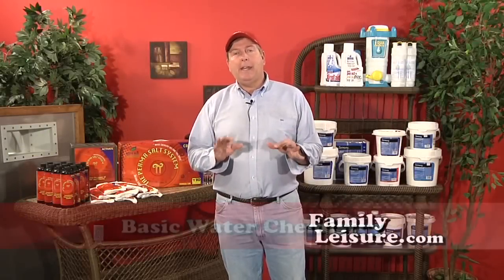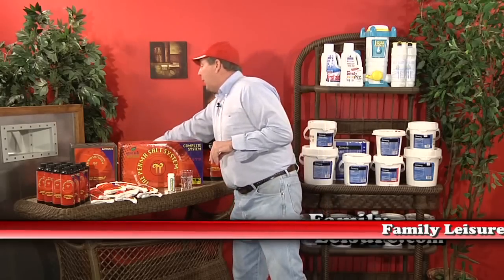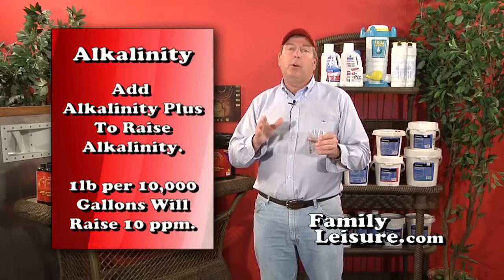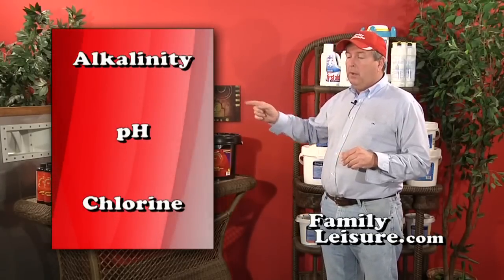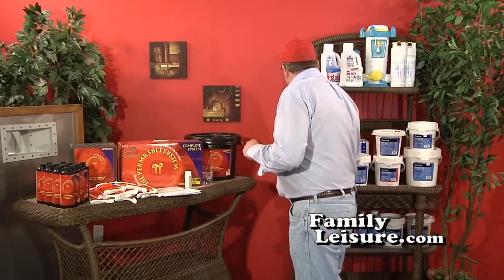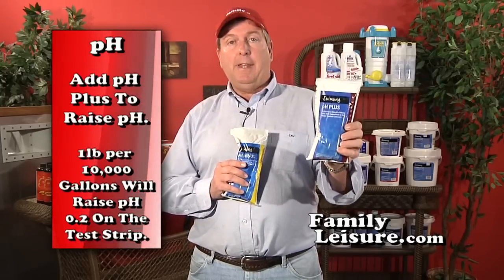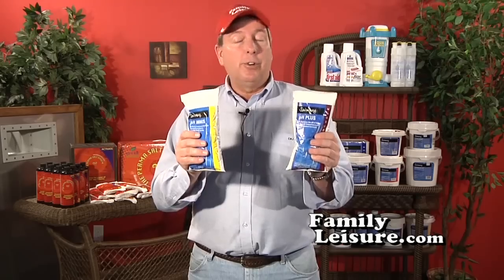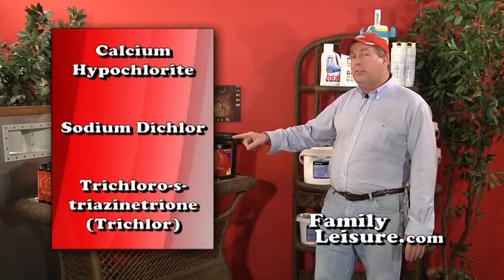Family Leisure's Pool School - 02 | Pool Water Testing (1 of 3)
*Pool School Episode 2 | Pool Water Testing: Alkalinity, pH, and Chlorine (Part 1 of 3)*

Learn *basic water chemistry* and *how to test your swimming pool water* for alkalinity, pH, and chlorine in this comprehensive guide! Great for any kind of swimming pool: in-ground, above-ground, half-ground (semi-inground). This video is part 1 of a 3-part series on pool water testing and will cover the basics of these three important chemical levels.

- Why it's important to *test your pool water* for alkalinity, pH, and chlorine
- How to use test strips to accurately test your water
- The ideal ranges for alkalinity, pH, and chlorine
- What can happen if these levels are too high or too low
- How to adjust alkalinity and pH levels

This video is perfect for anyone who wants to learn how to keep their pool water clean and safe!